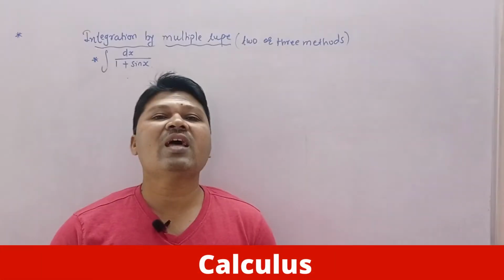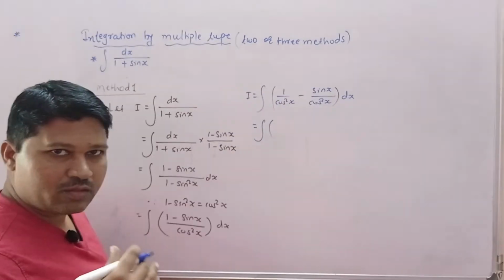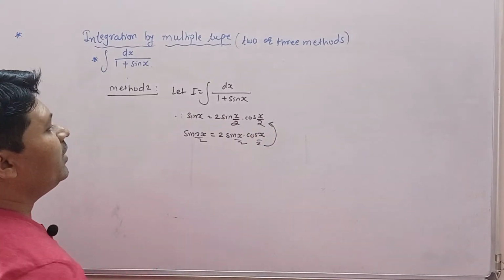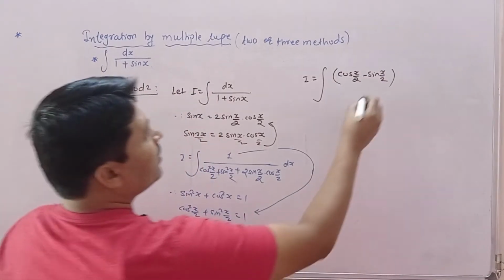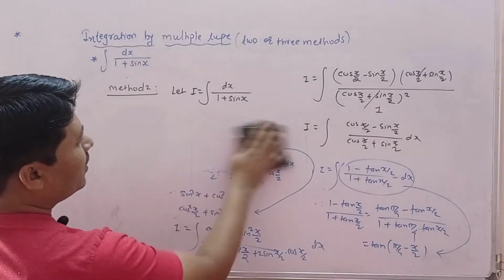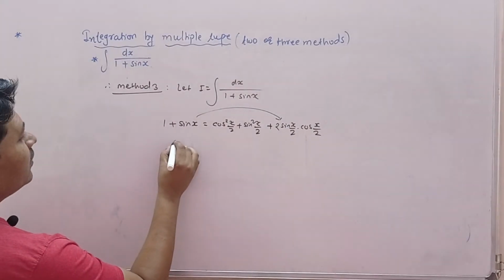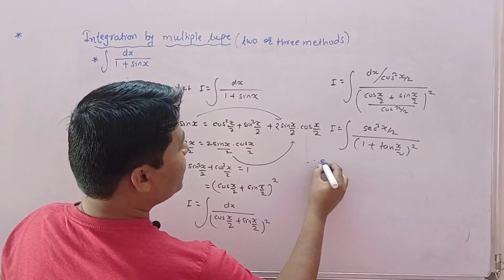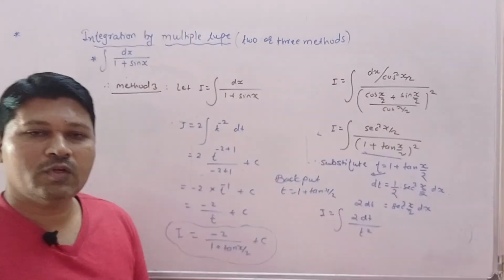Integral of ∫ 𝟏/(𝟏+𝐬𝐢𝐧⁡𝒙 ) 𝒅𝒙 I Three way solution ! I Unique I Mathmax Tutorial I